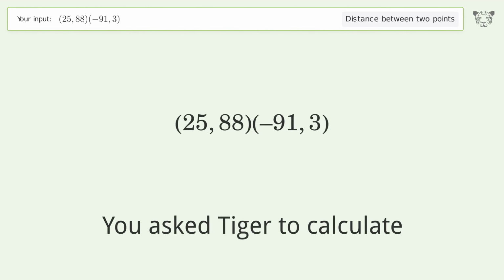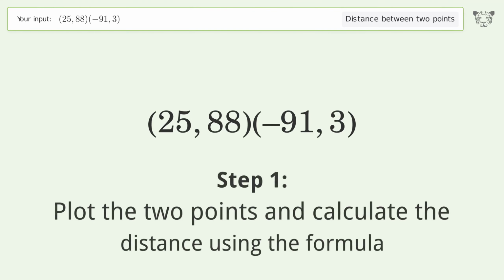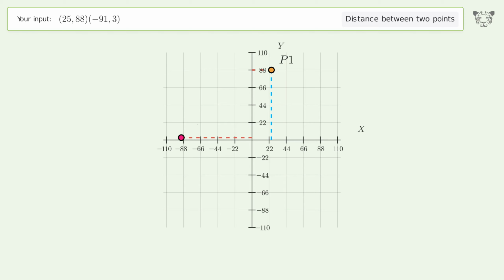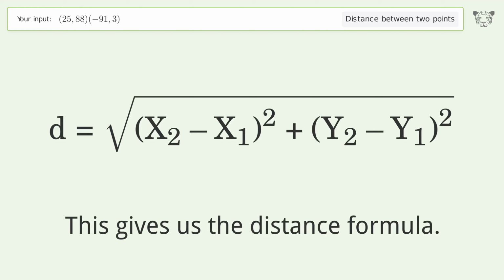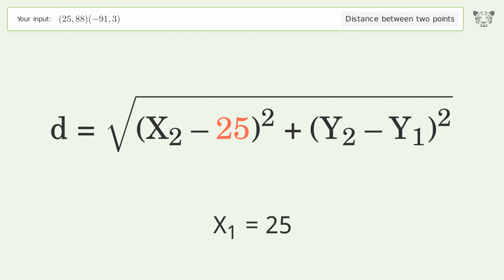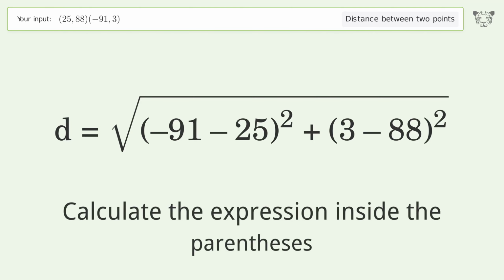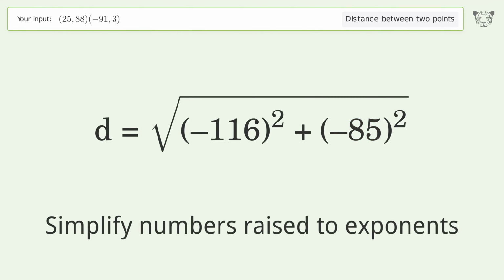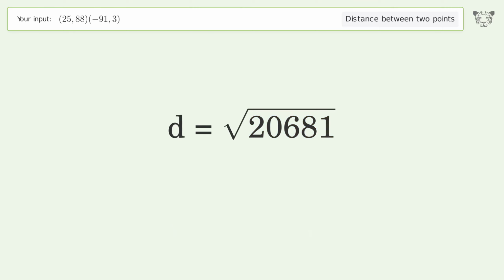Find the distance between two points p1 (25,88) and p2 (-91,3): Step-by-Step Video Solution